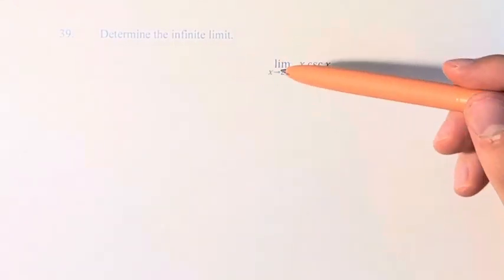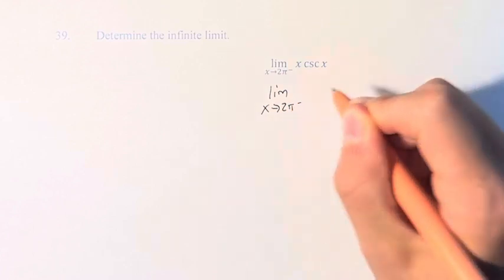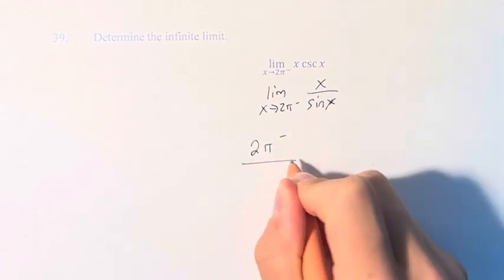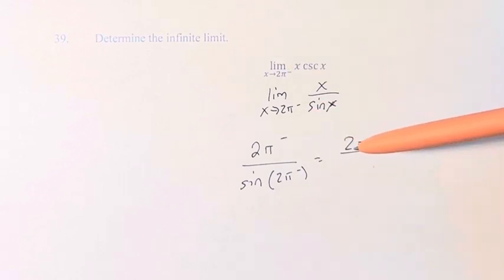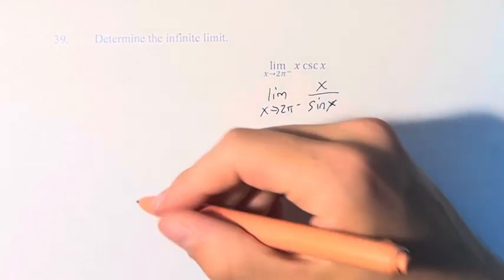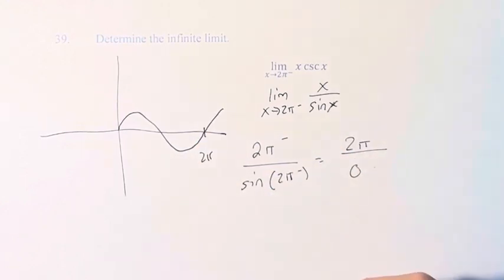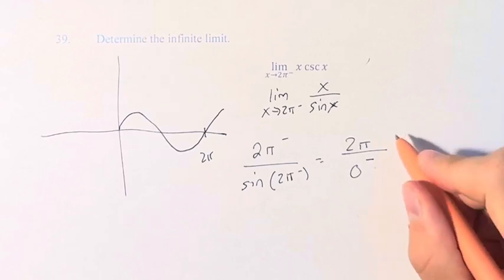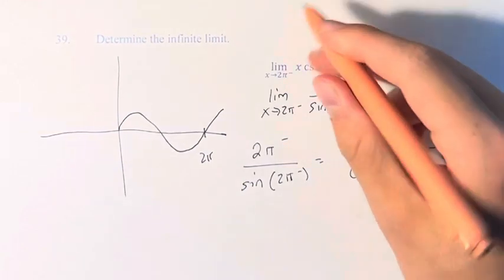39. Determine the infinite limit. lim(x→2π^-)x(csc⁡x)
39. Determine the infinite limit.

lim(x→2π^-)x(csc⁡x)

Calculus: Early Transcendentals
Chapter 2: Limits and Derivatives
Section 2.2: The Limit of a Function
Problem 39